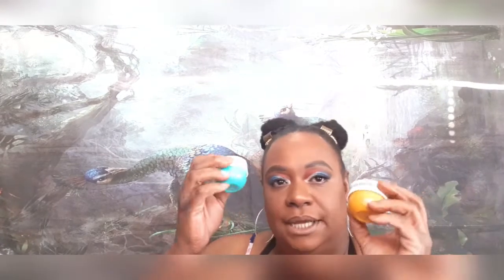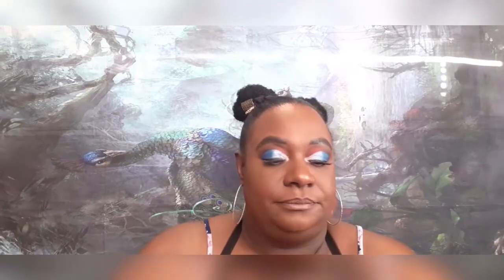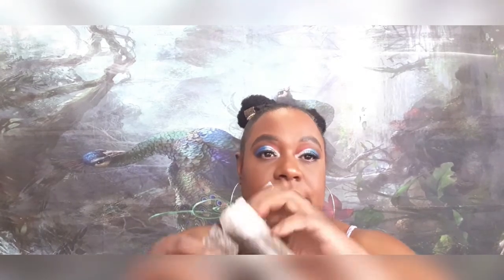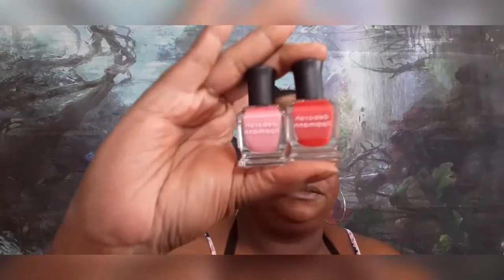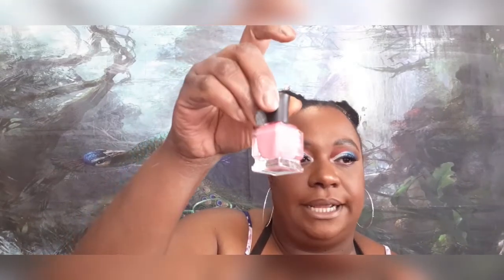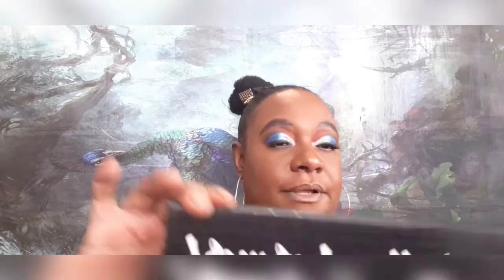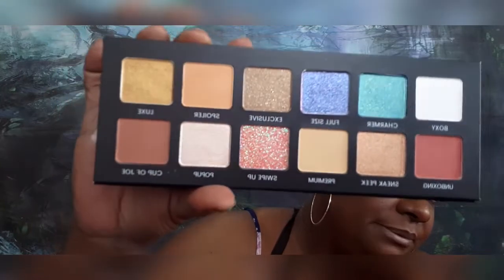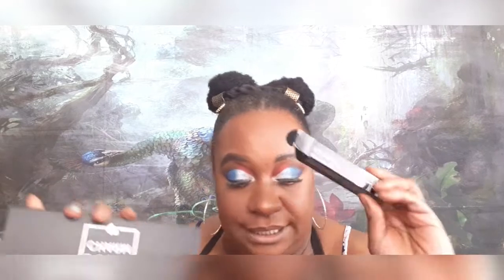Late March boxycharm unboxing